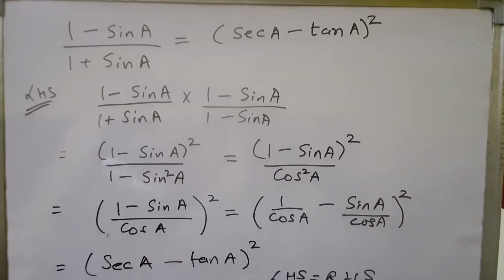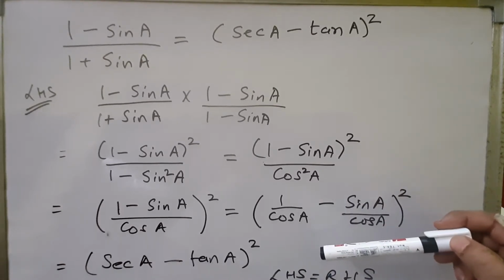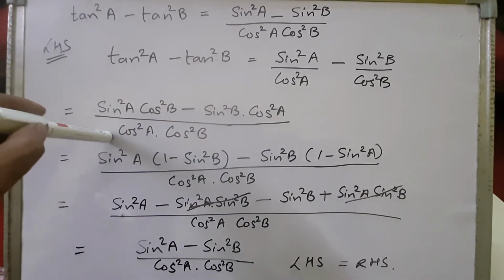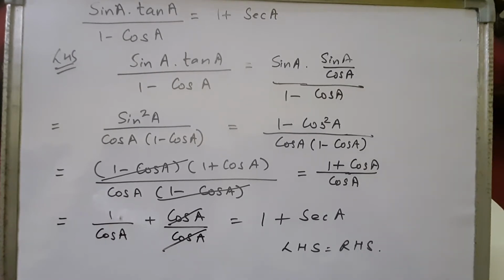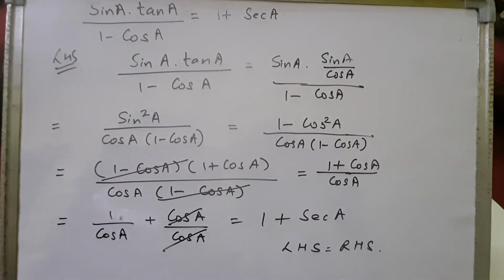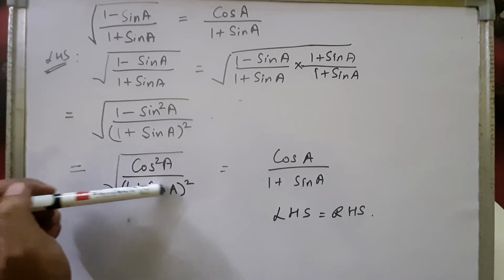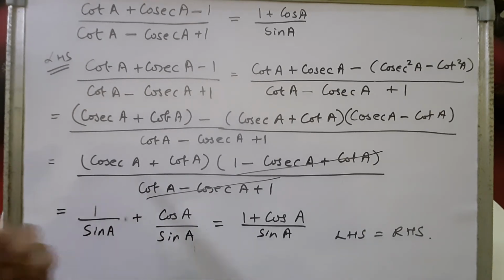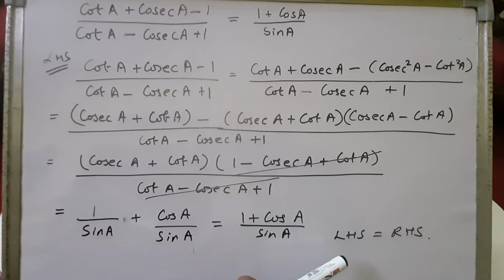Raza sir mhs topic:Trigonometry 10 (part3)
Explanations of sums of the topic trigonometric identities for icse class10.